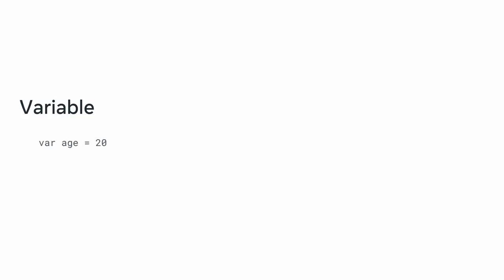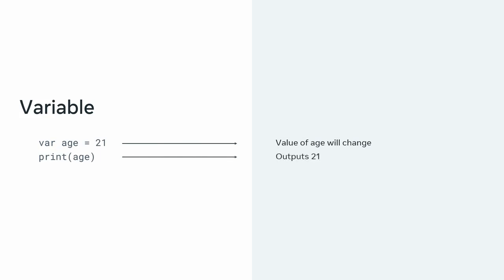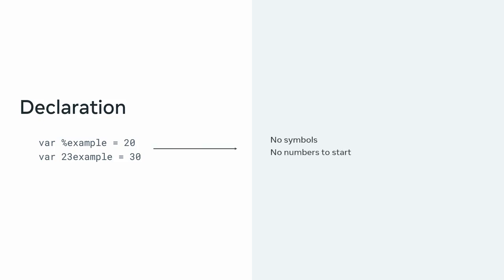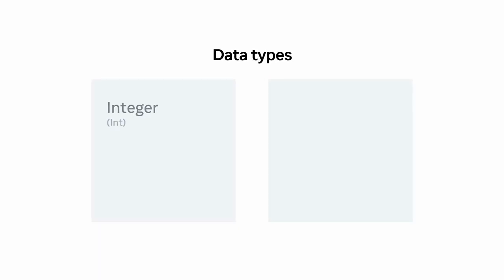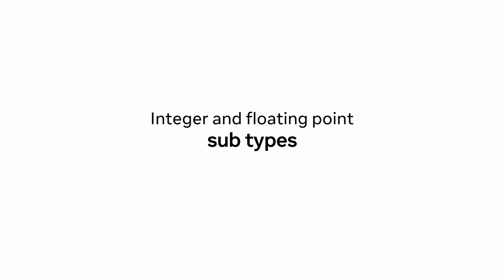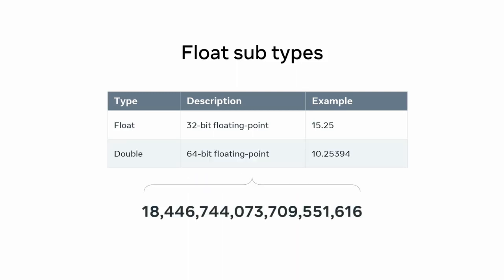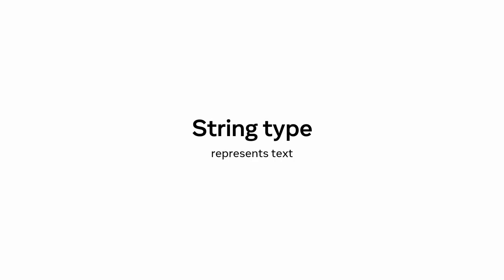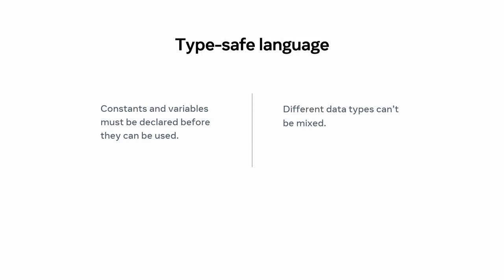Basics of Swift || Constants, variables, data types